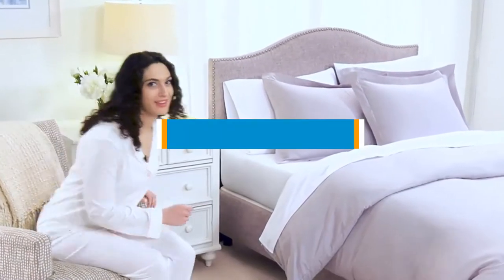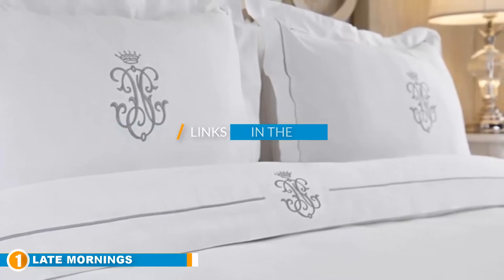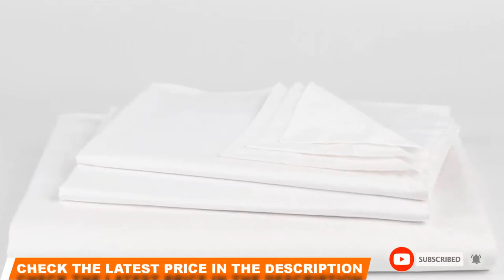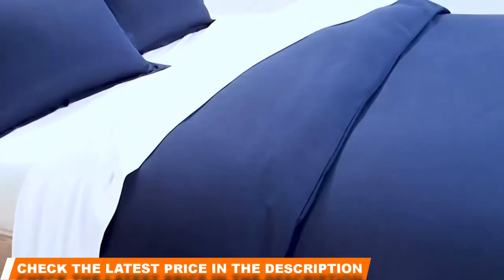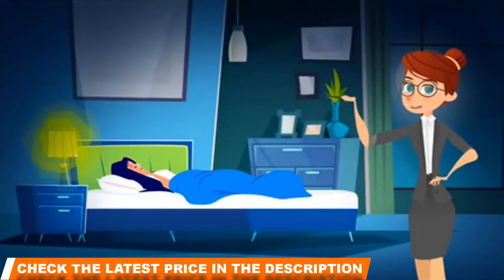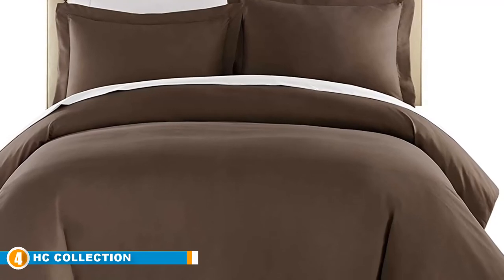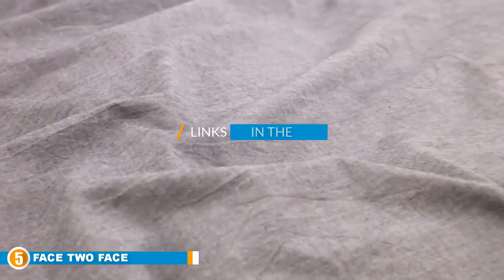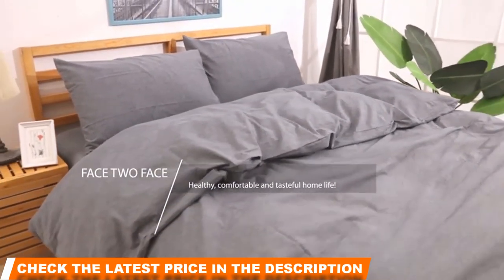Best Duvet Covers Reviews 2024 | Best Budget Duvet Covers (Buying Guide)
Are you searching for the Best Duvet Covers of 2024? These are the Top 5 Best Duvet Covers we found so far:

2. Nestl Bedding Duvet Cover:

3. Feather Stitch 500 Thread 3 Pieces Duvet Cover:

4. Danjor Linens Hotel Luxury 3pc Duvet Cover:

5. FACE TWO FACE 3-Piece Duvet Cover:

To narrow down your searching effort, we have researched the market on the best Duvet Covers. We already spent hours analyzing these top 5 Duvet Covers to ensure your worth buying.They all come with excellent features with a great price range.

This video on the Best Duvet Covers reviews in 2024 will add value for the money. So keep watching till the end and select the suited one for you.